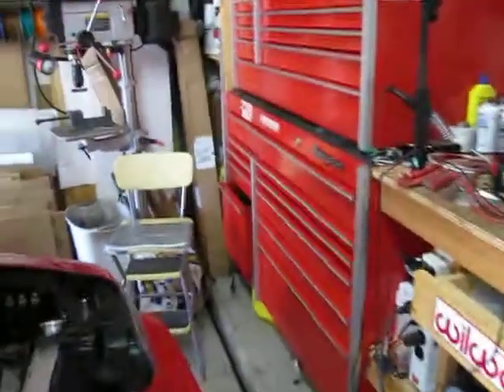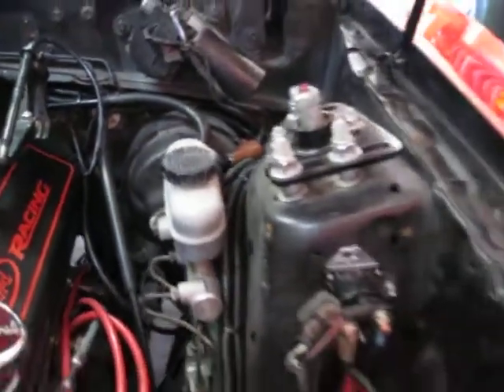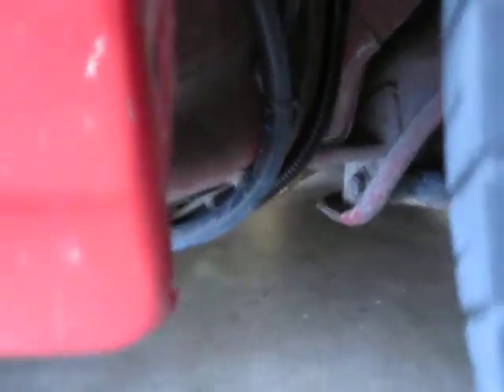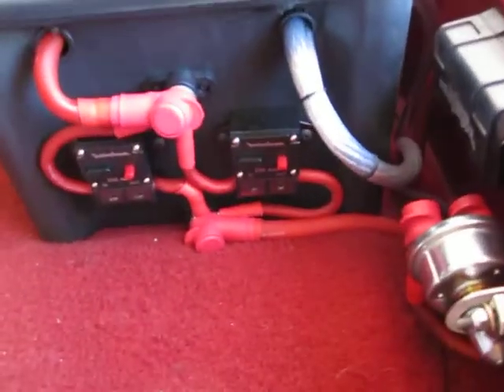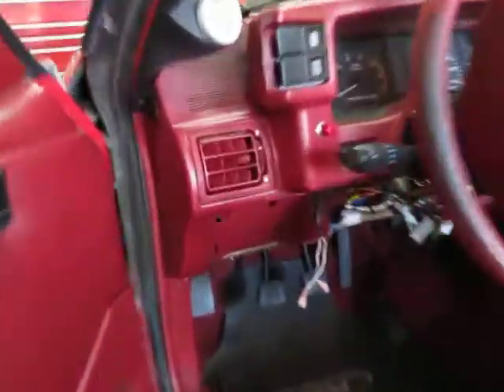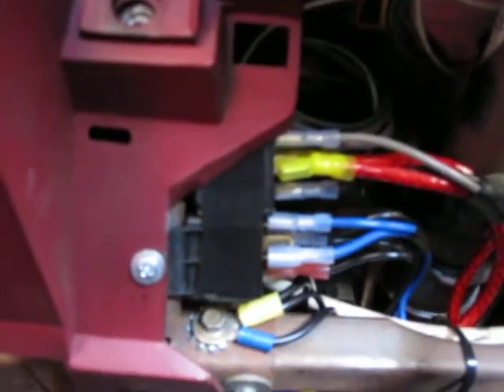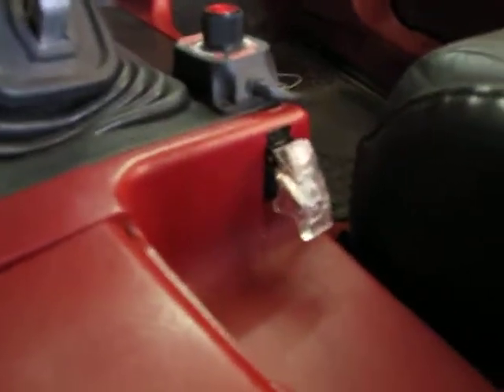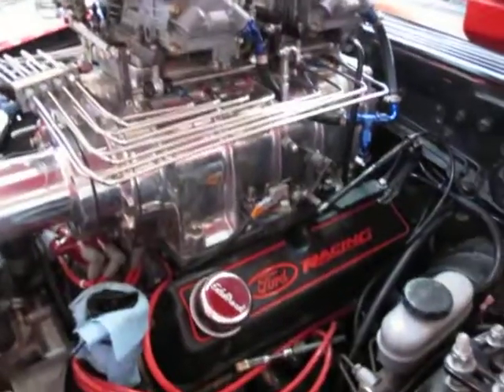6-71 Blown '92 Ford Mustang - Rewiring Project Part 5 (final)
This project is complete.  Now, it's clean, simple, and serviceable.  If you take your time and plan things out accordingly, you can avoid all of the problems you saw in the first videos.  My company, CE Auto Electric Supply, sells every single part you see utilized in this project.

The battery relocation kit shown here is our 1/0 AWG kit designed for vehicles with a rear mounted ON/OFF switch.  It includes everything that you need (right down to the exact hardware) to install a rear-mounted battery in a street driven vehicle.  Both the main power lead and the upgraded charge lead are protected during their entire length.  These are the only kits like this offered at any price!  for more info - pricing coming soon.